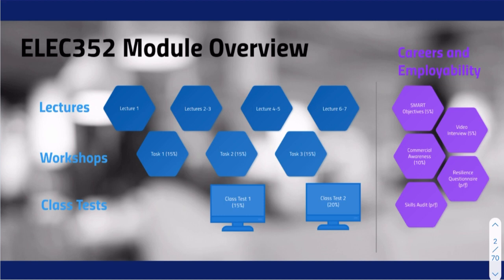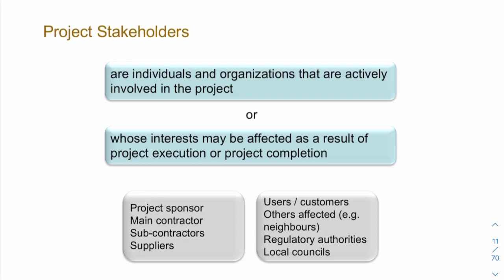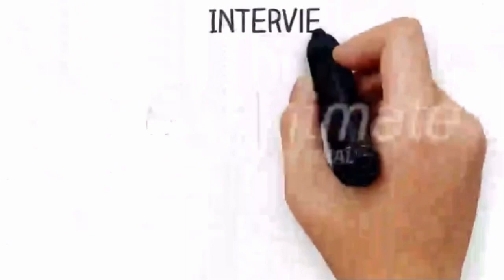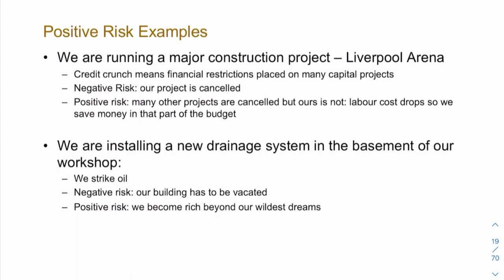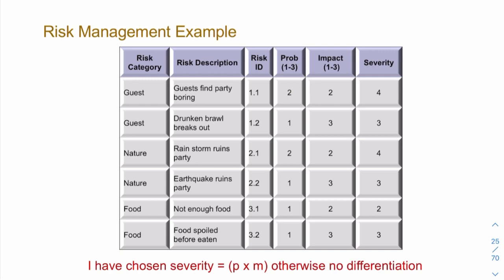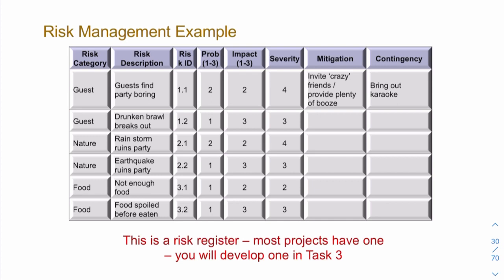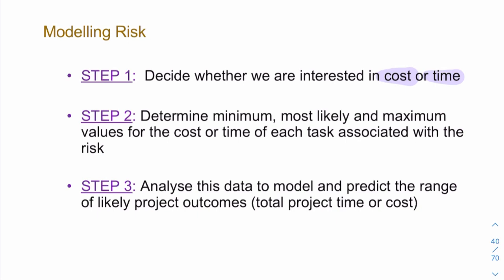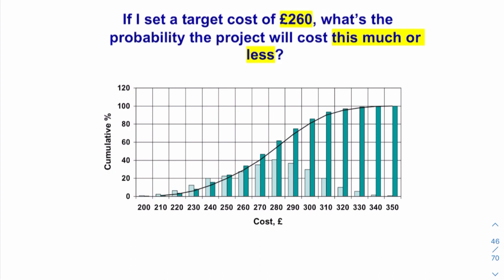Lecture 4: Risk Management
ELEC352 Engineering Management and Entrepreneurship Skills